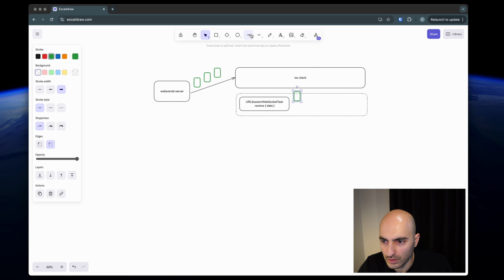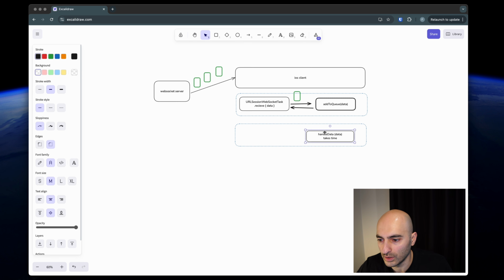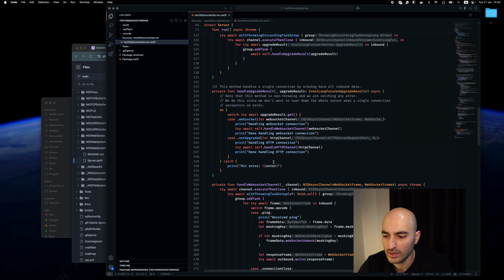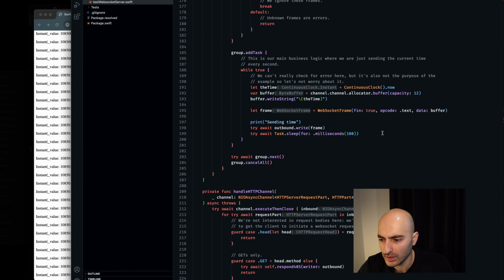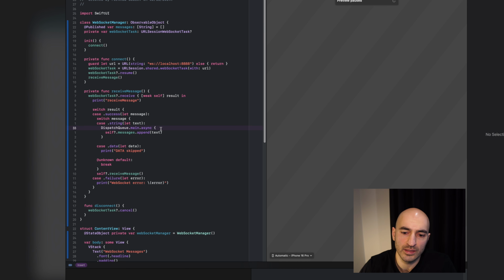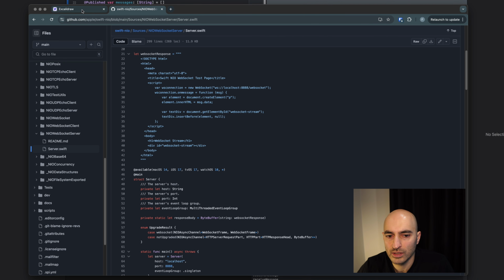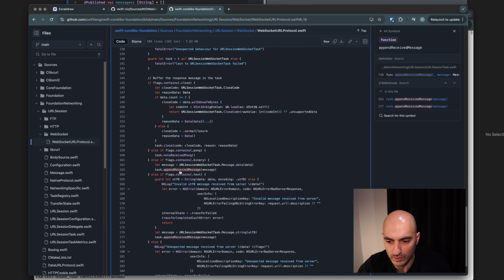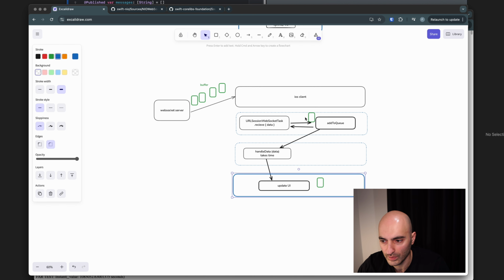Working with websockets in iOS